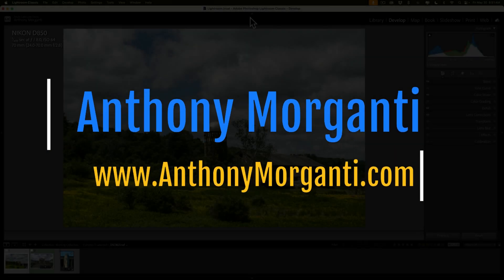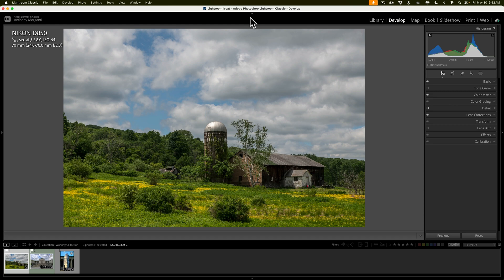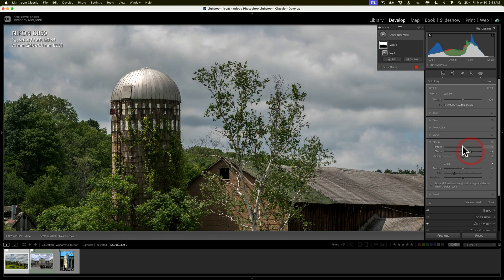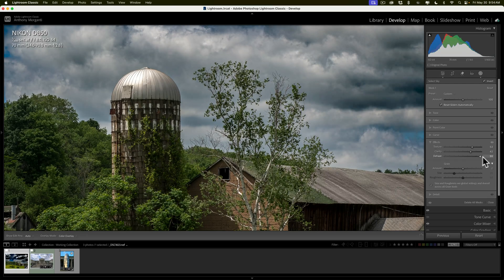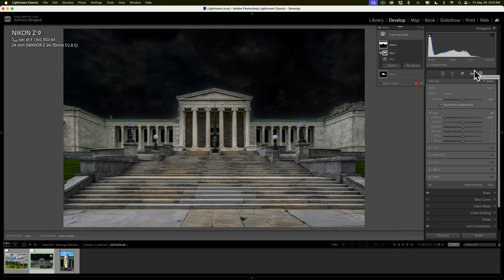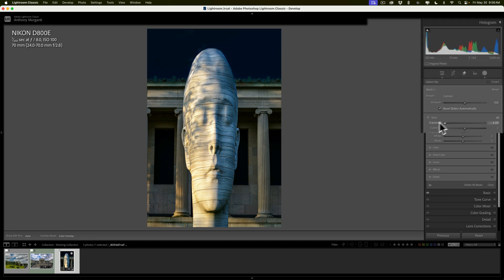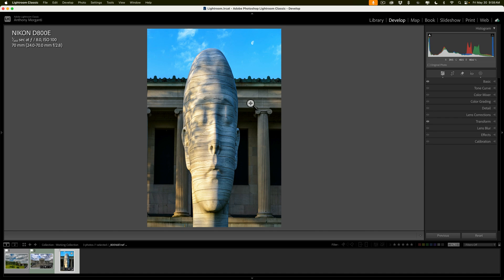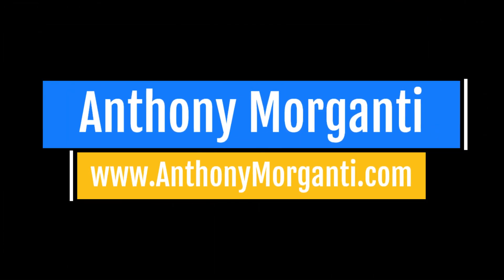The BEST Way to IMPROVE a LIGHTROOM Sky Mask!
In this video, I demonstrate the most straightforward method I've encountered to improve a Lightroom Sky Mask.